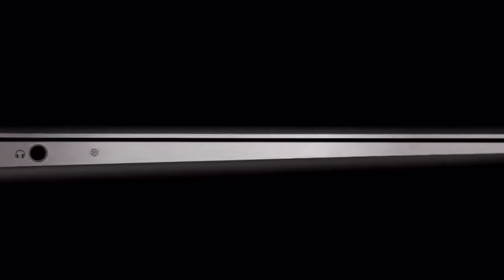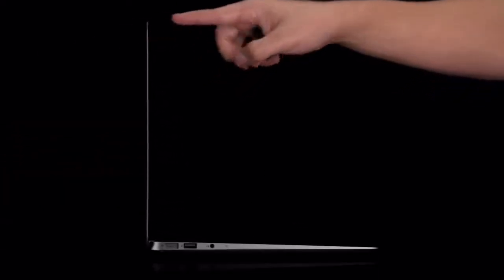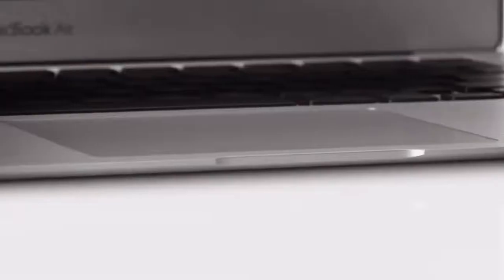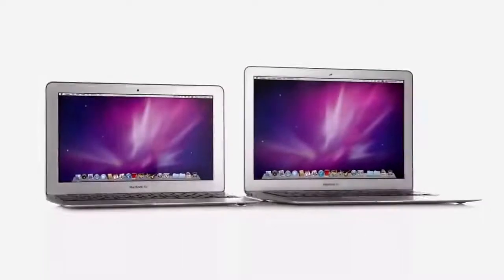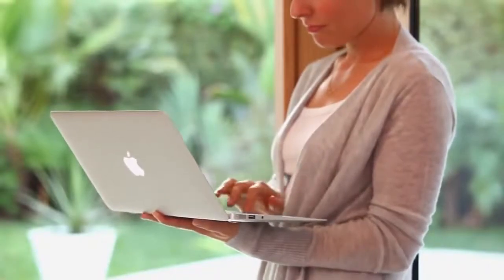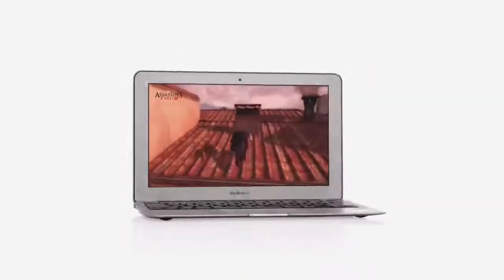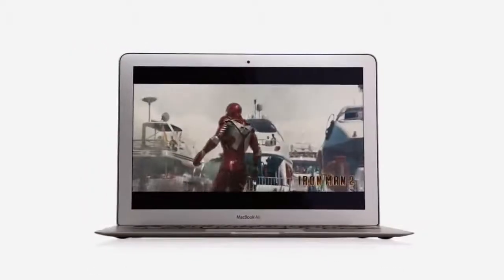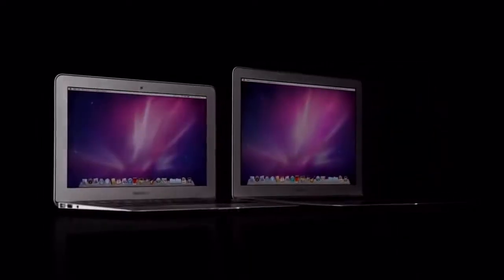Macbook Air Official Trailer